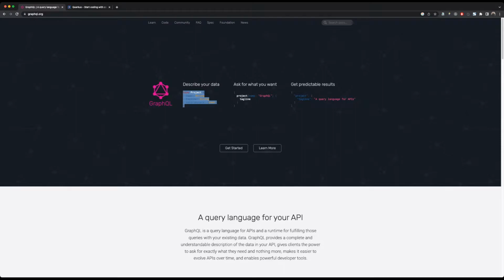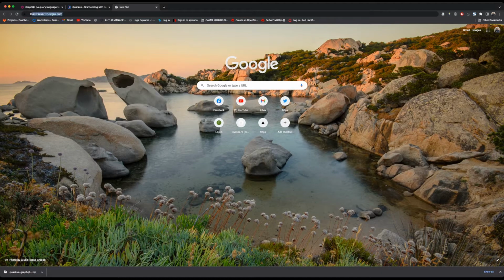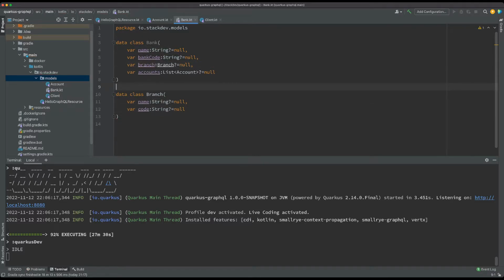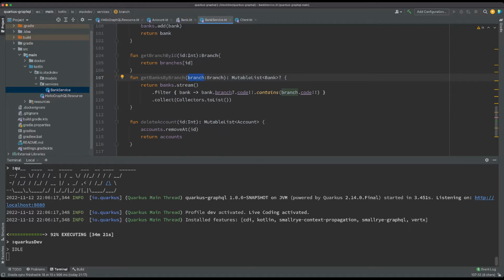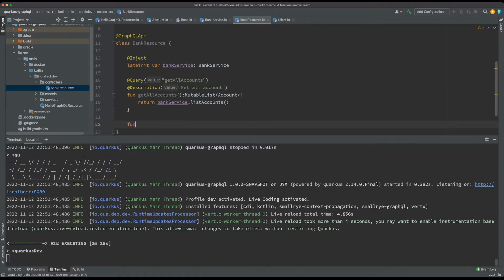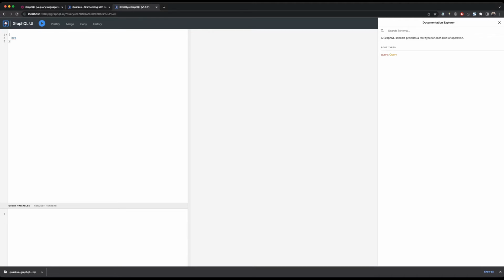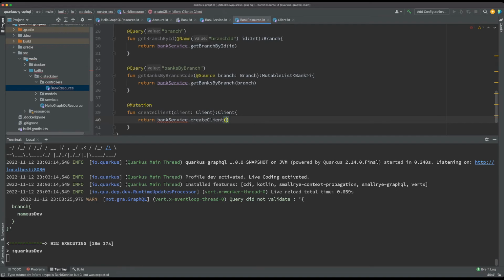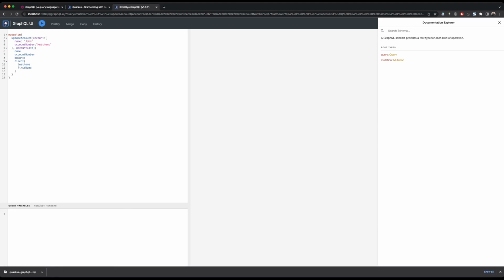GraphQL with Quarkus Tutorial